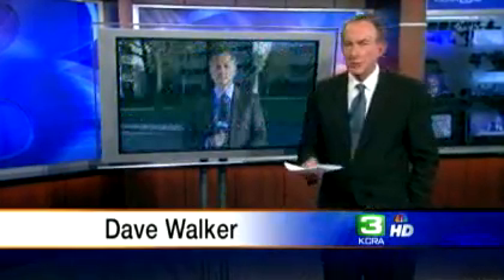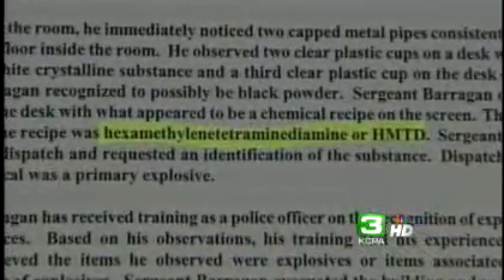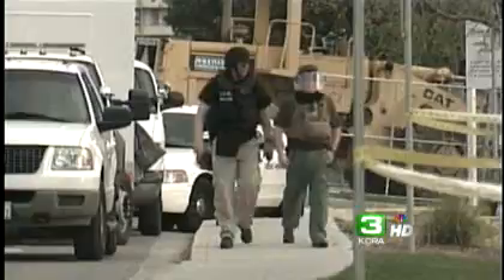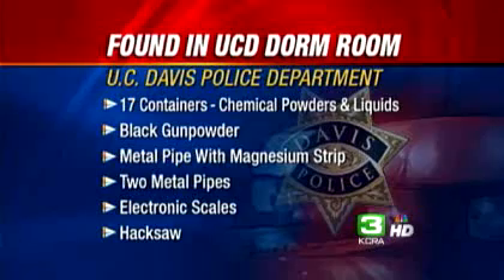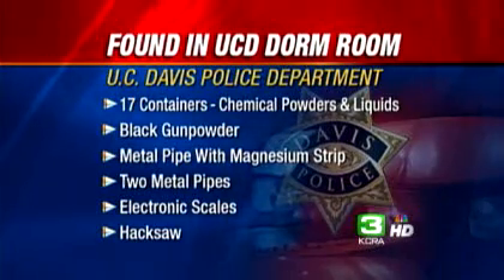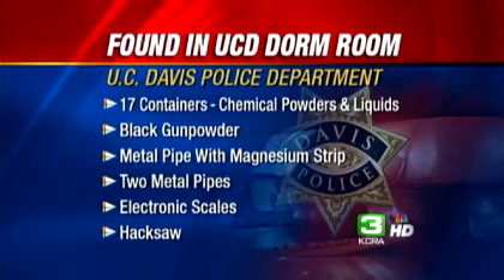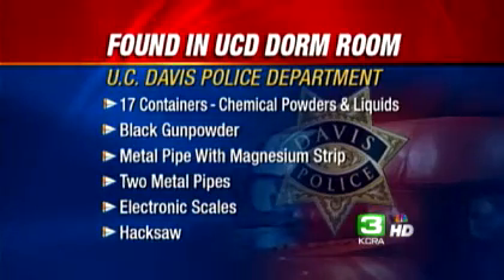Police: Explosives Were In Davis Dorm Room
Investigators said explosives were present in a suspected bomb lab found in a UC Davis dorm room earlier this month, according to information released Thursday.